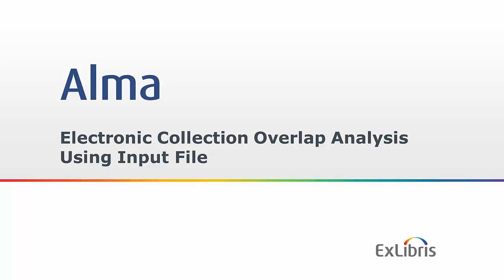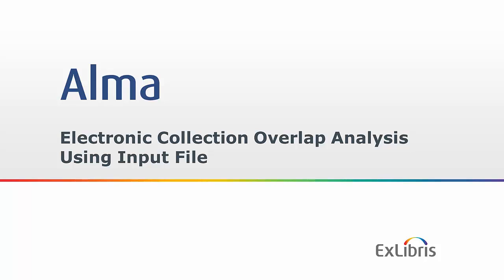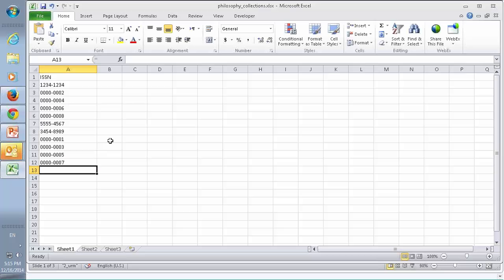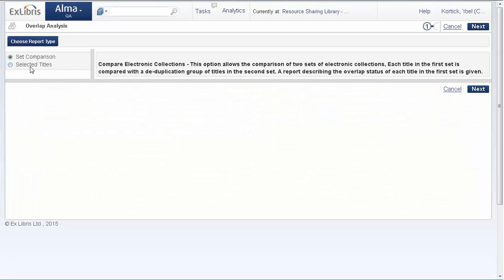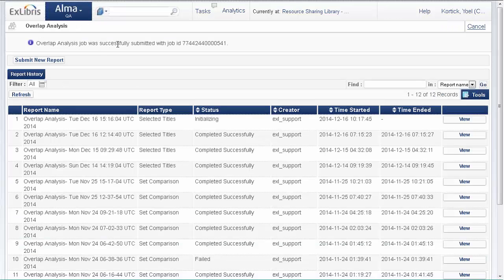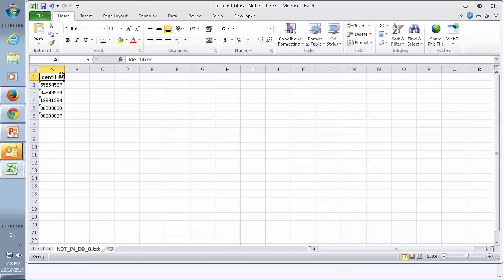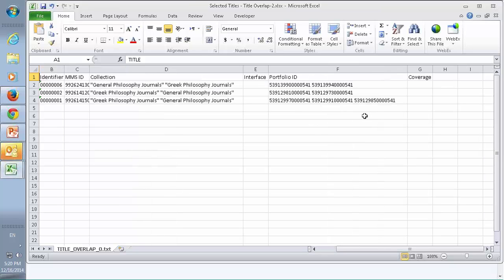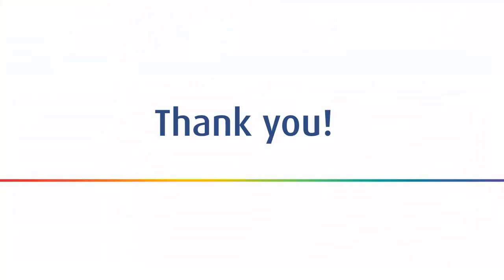Electronic Collection Overlap Analysis Using Input File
In addition to being able to do a set comparison with Overlap Analysis, you can now also do a comparison on selected titles. You can use the Overlap Analysis tool to upload a list of titles you are considering acquiring in order to find if the titles are already part of the library collection, or to discover existing overlaps in your current database.